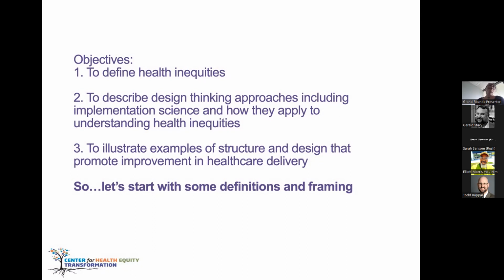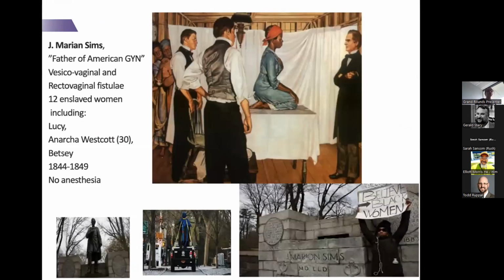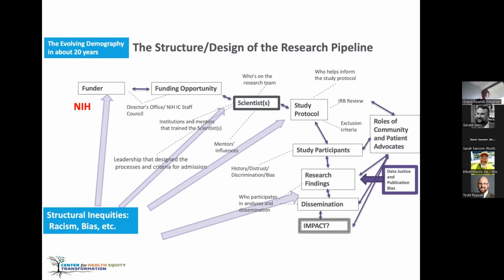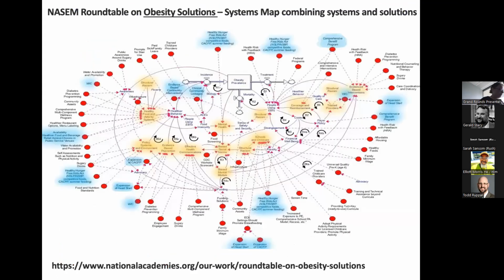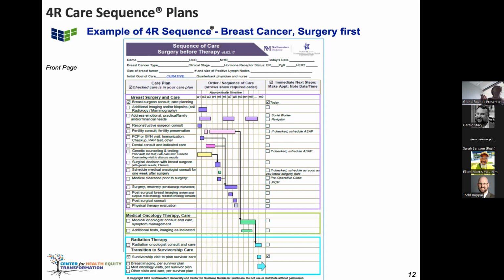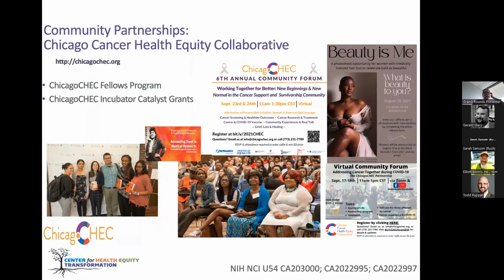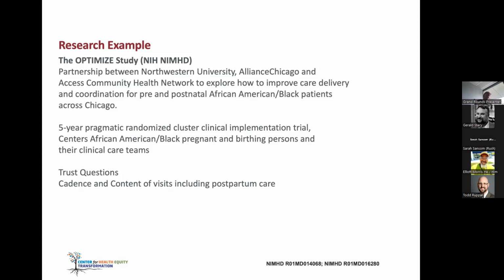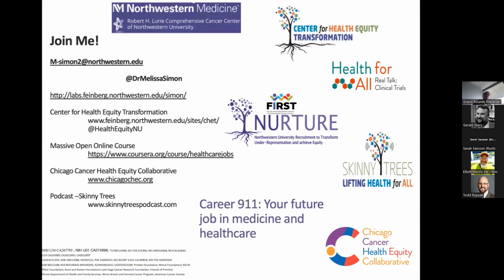ITM Grand Rounds: Implementation Science & Health Equity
Watch this presentation from Melissa Simon, MD, the Vice Chair of Research in the Department of Obstetrics and Gynecology at Northwestern University, on “The Promise of Implementation Science to Advance Health Equity”